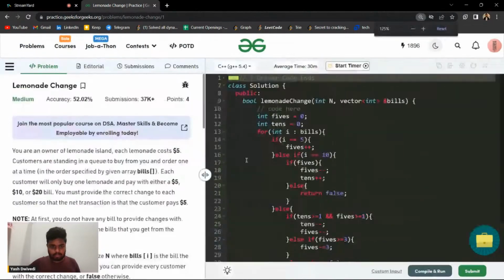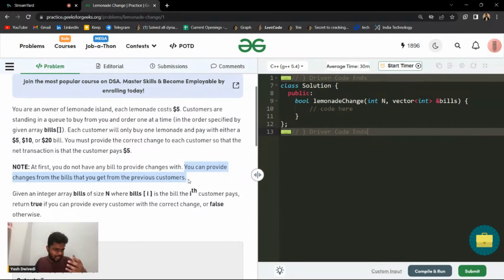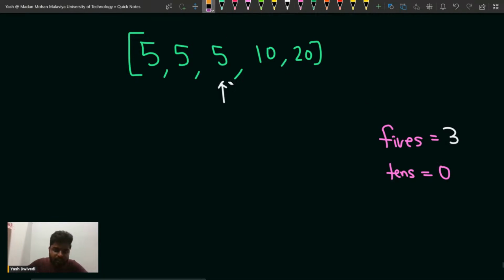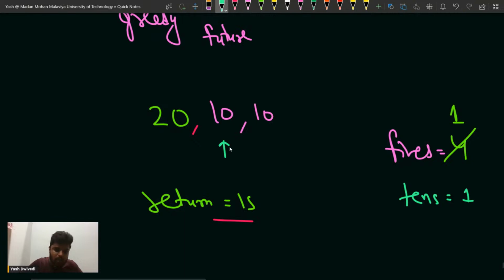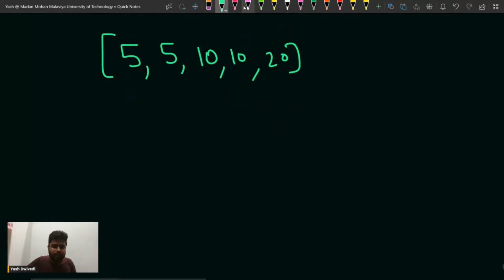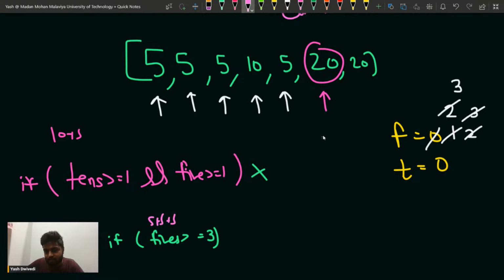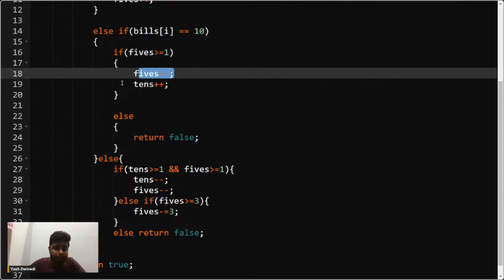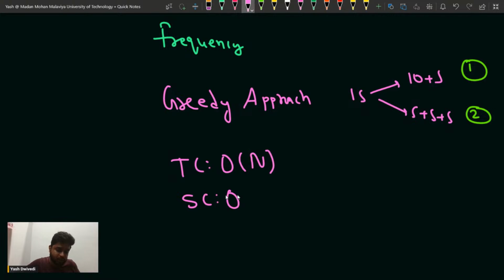Problem of The Day: 22/06/2023 | Lemonade Change | Yash Dwivedi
So come along and solve the POD of 22nd June 2023 with us!